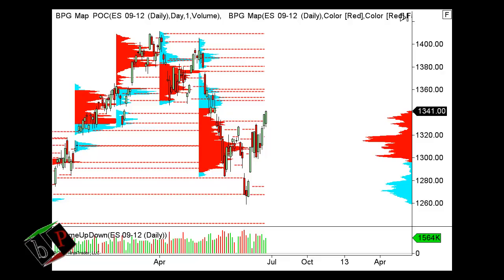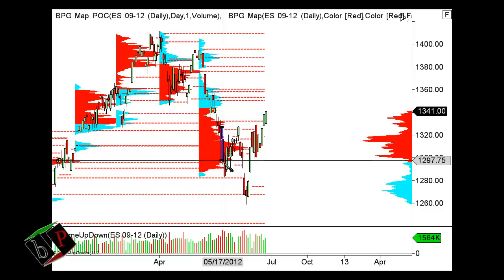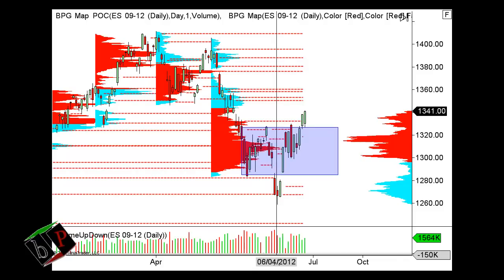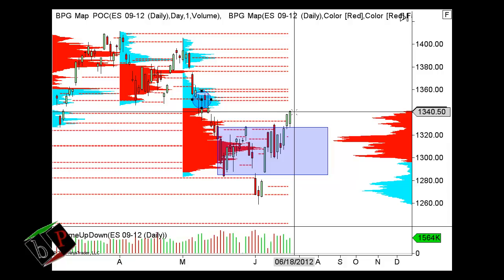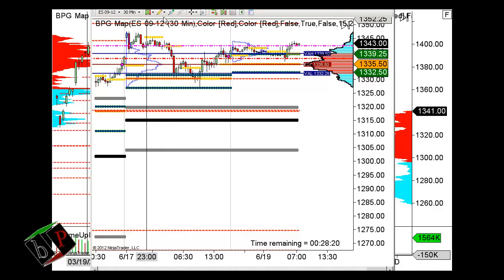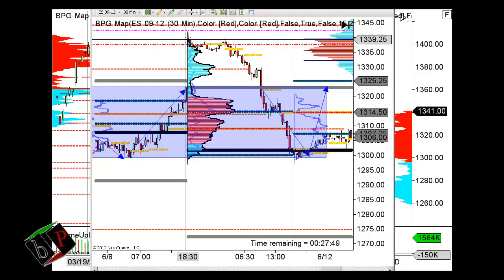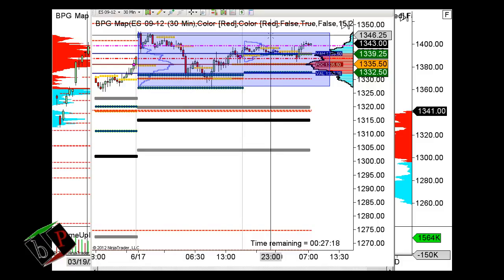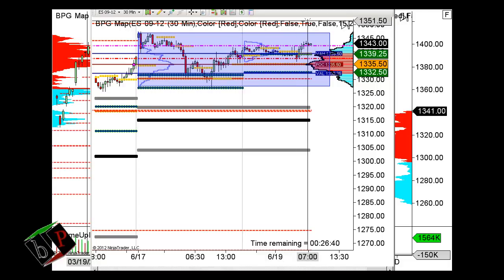bP June 19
beyond Profile pre-market prep